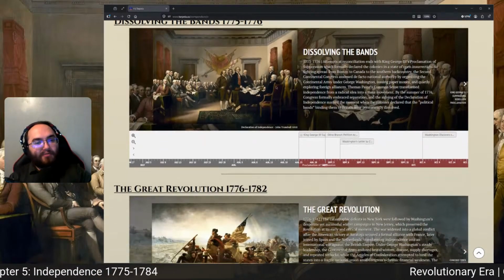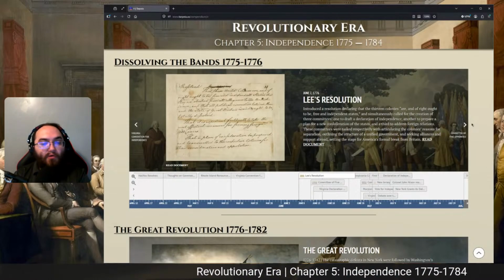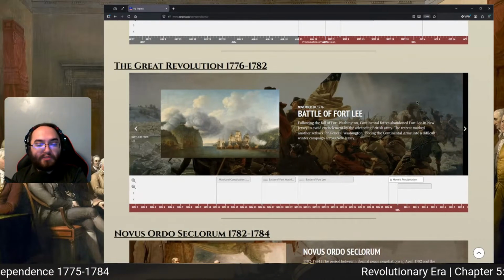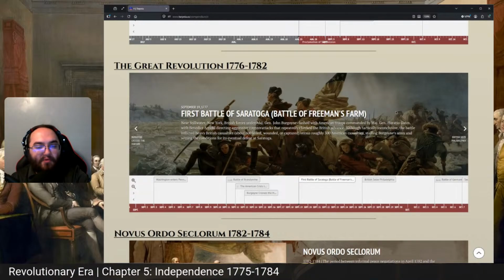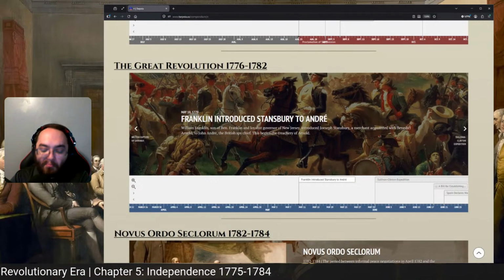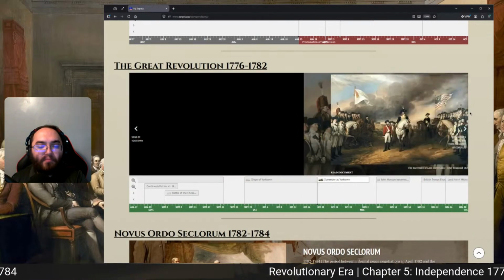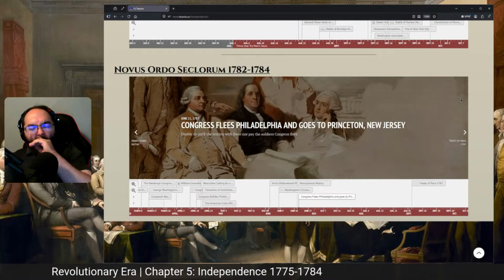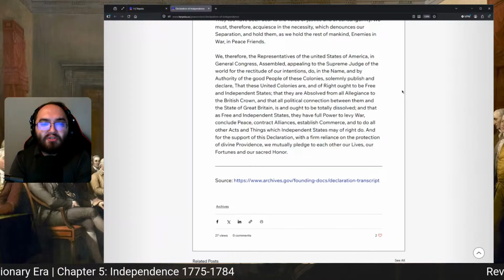Revolutionary Era | Chapter 5: Independence 1775-1784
Amending America is an education nonprofit 501(c)(3) all donations are tax deductible.

If you wish to make a small donation you can on the home page of our

If you wish to Sponsor an Era and get your name on our site you can

For larger one-time/frequent contributions through a Donor-Advised Fund, please contact Mark Shubert at for additional information such as our EIN and address.